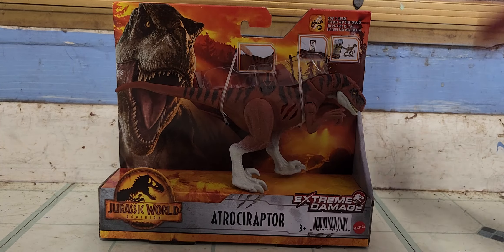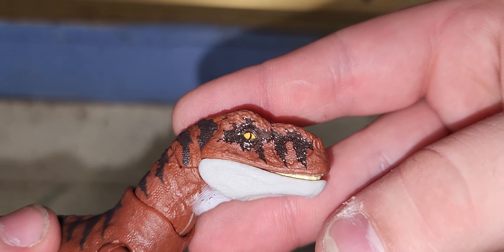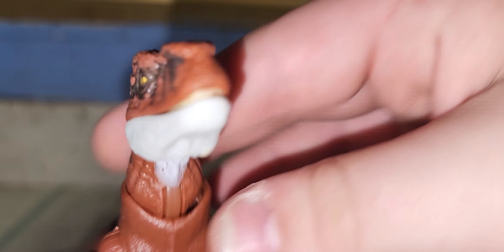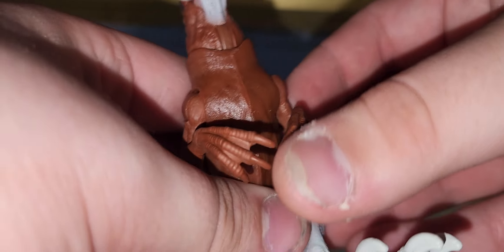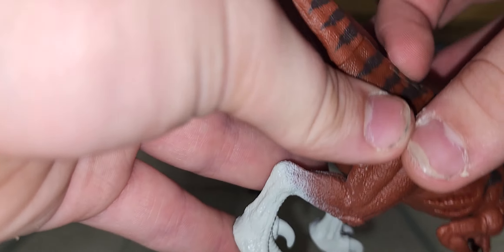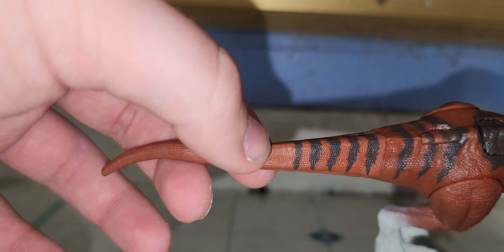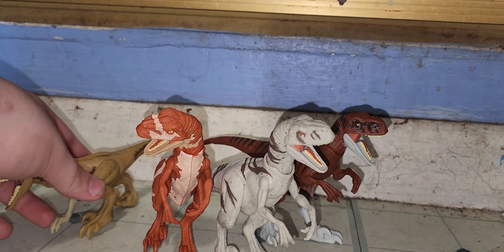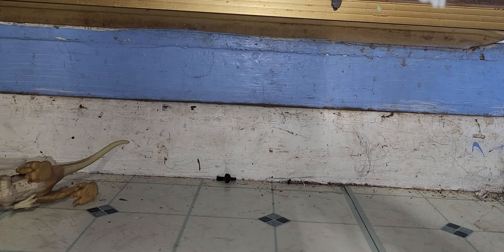JURASSIC WORLD DOMINION EXTREME DAMAGE ATROCIRAPTOR REVIEW